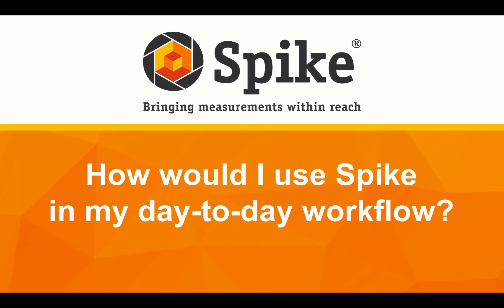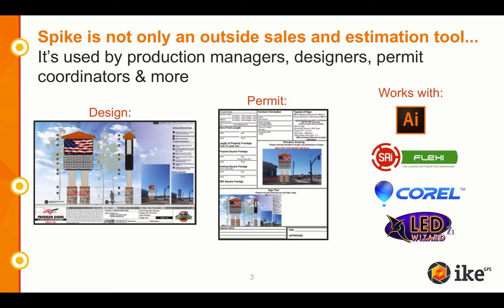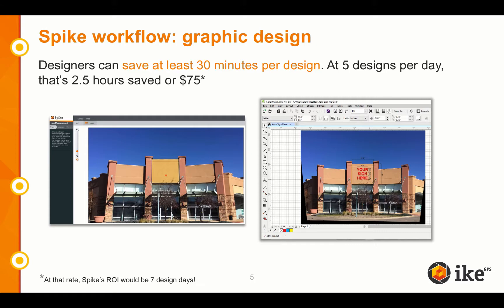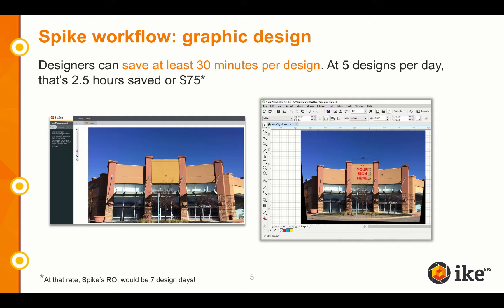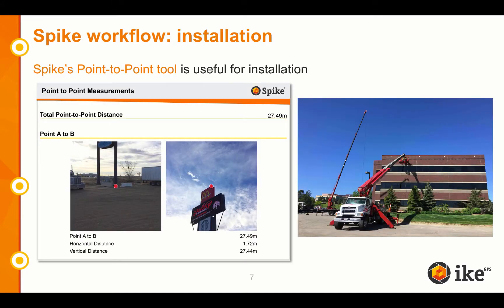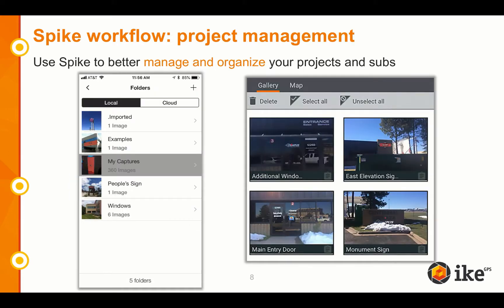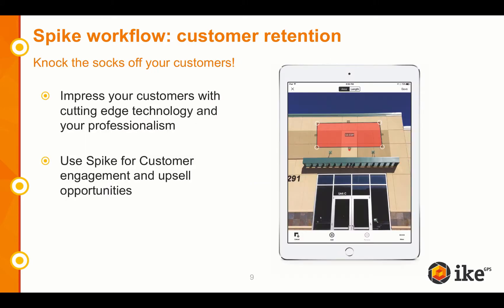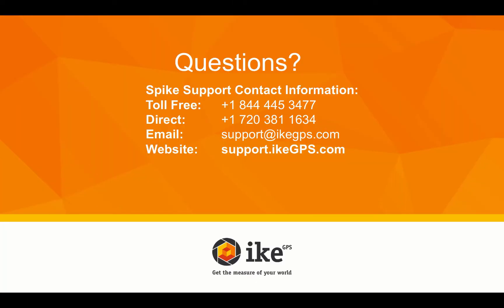How Would I Use Spike in My Day-to-Day Workflow?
In this short video, we answer the frequently asked question: How Would I Incorporate Spike Into My Day-to-Day Processes? This video will cover the six different ways that Spike can be used day-to-day, from initial site surveys to graphic design.